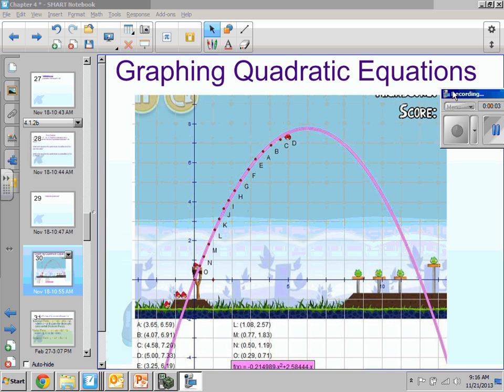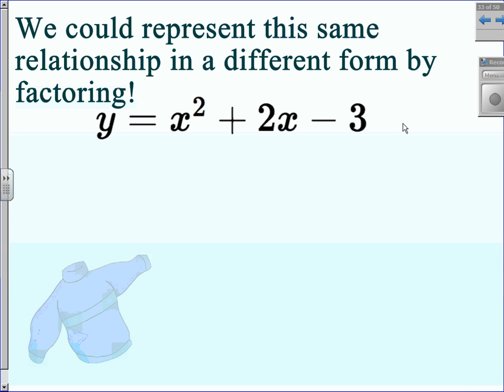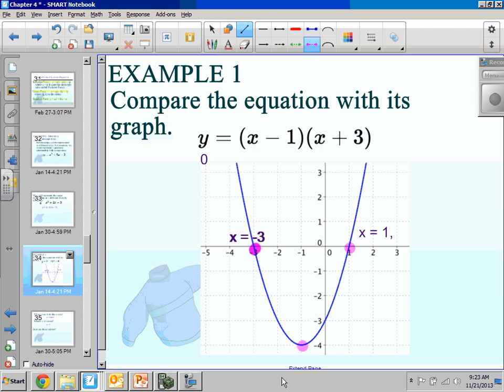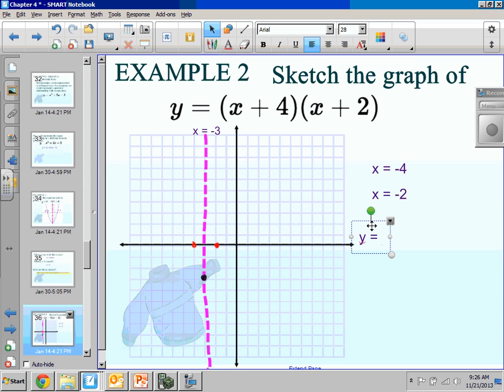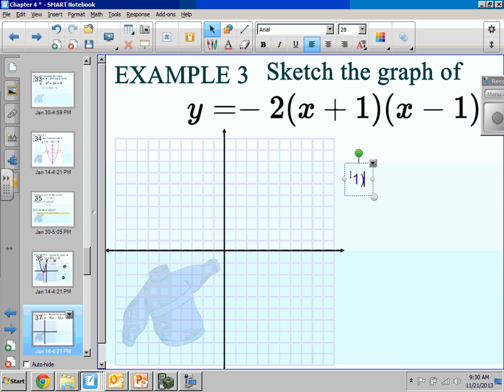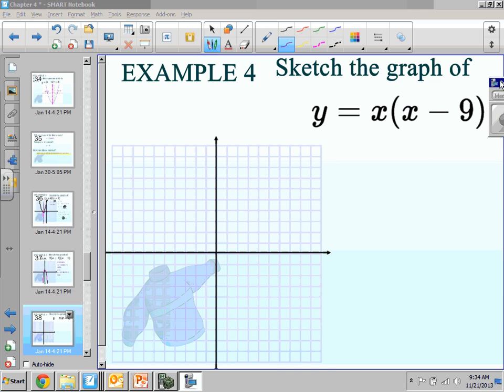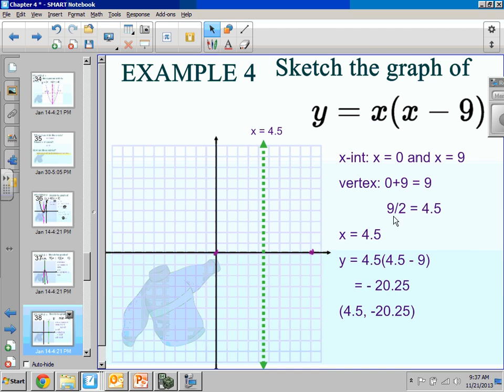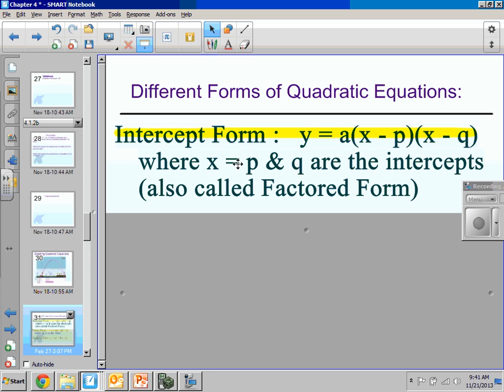Graphing Parabolas in Intercept (Factored) Form